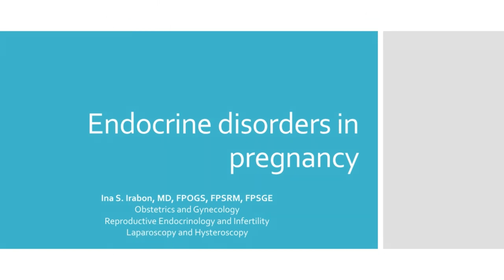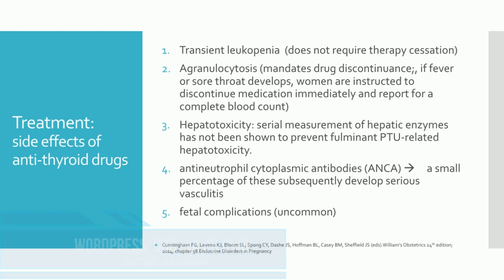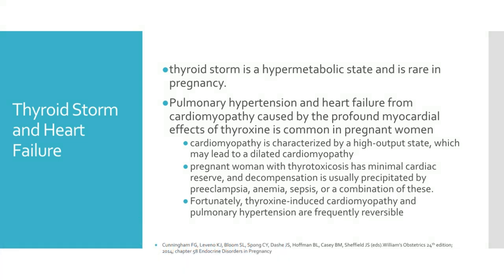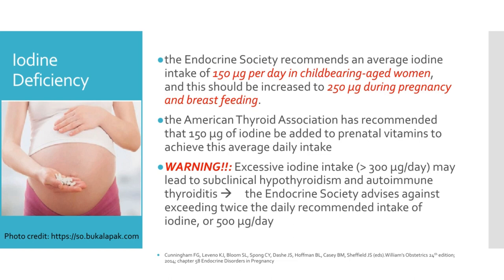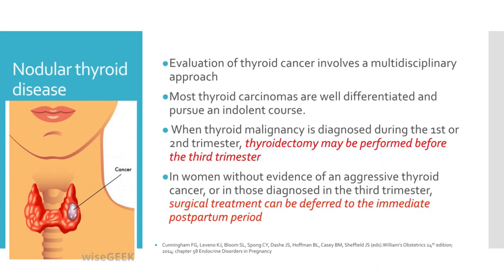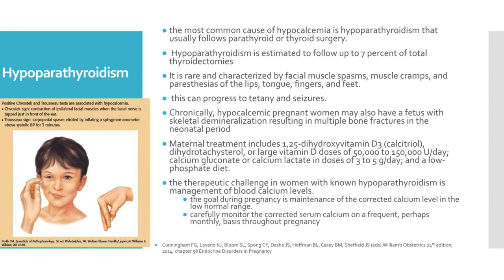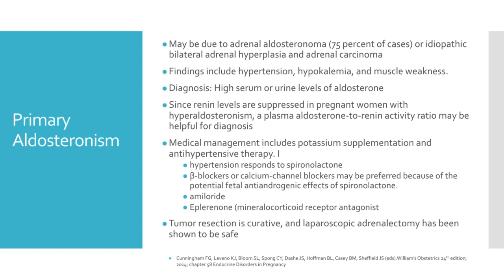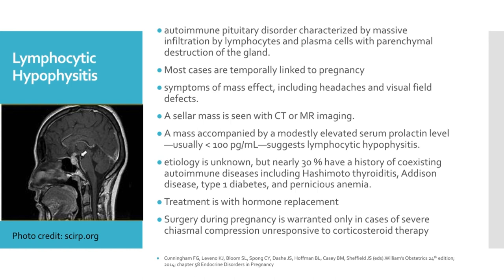endocrine disorders in pregnancy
Learn about the different common (and not too common) endocrine disorders in pregnancy and how it can possibly affect pregnancy and the fetus. Management of these conditions are likewise discussed